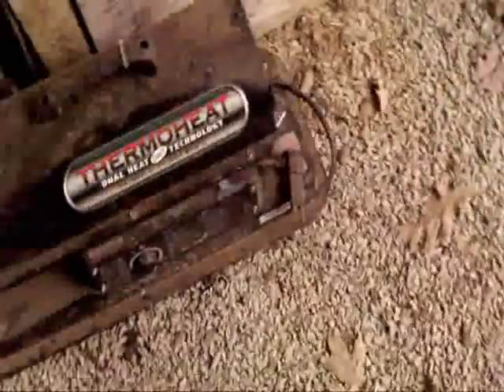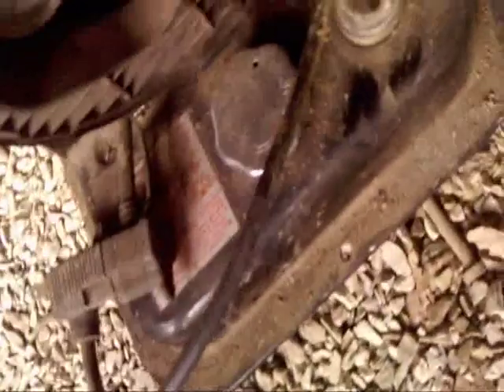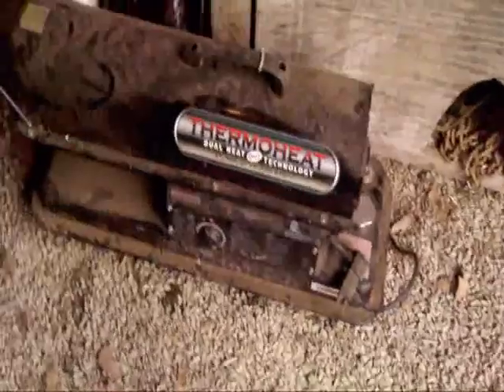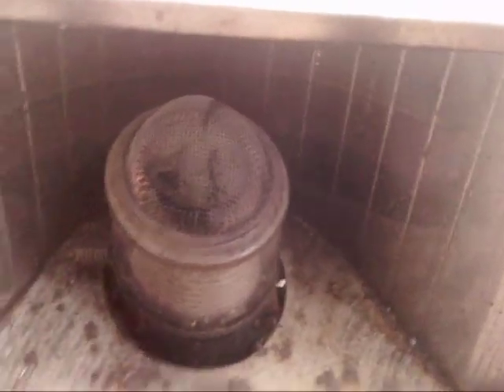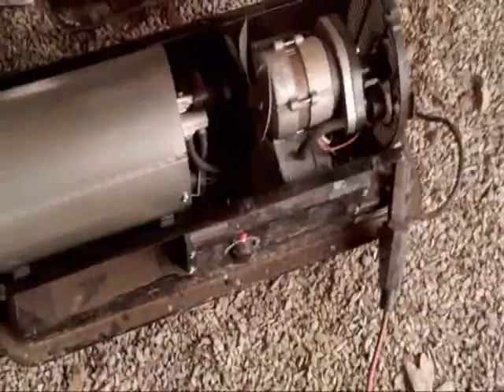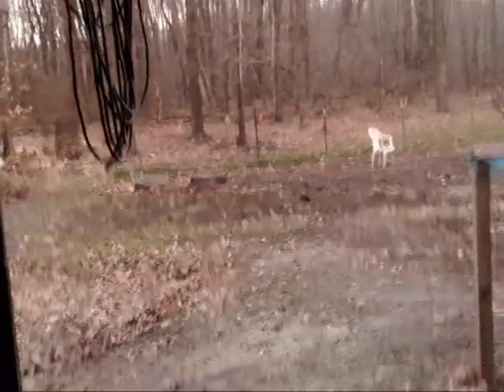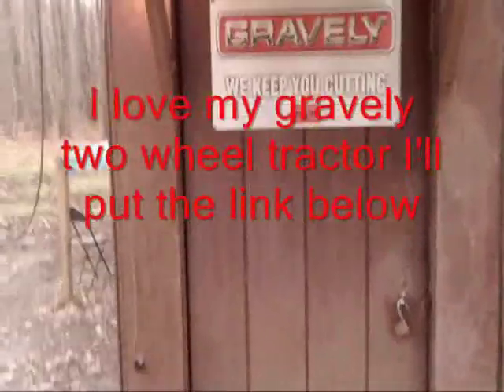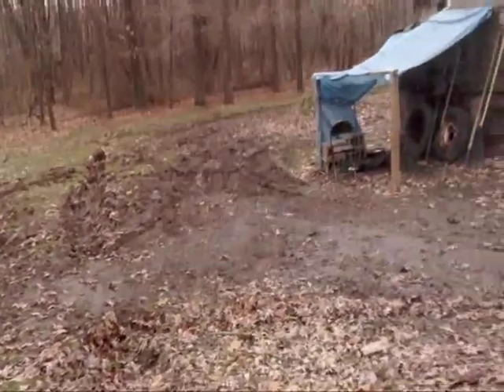How I heat my shop and a few other things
just getting my heaters going for winter. Heres a link to the facebook group